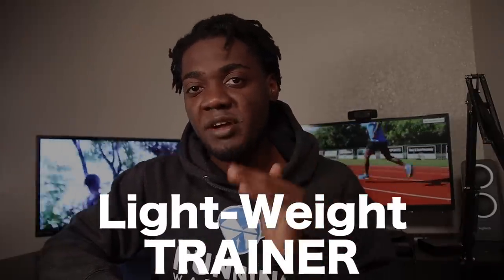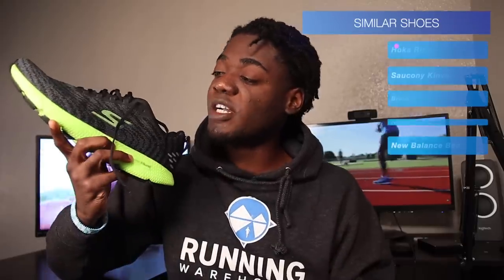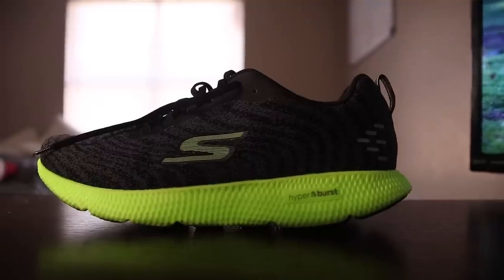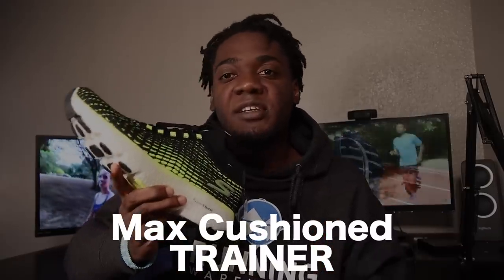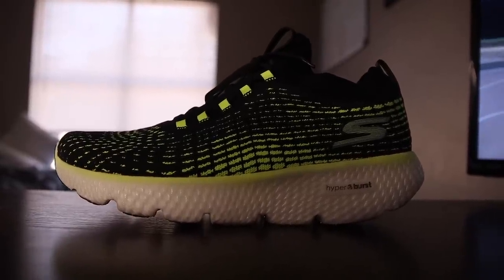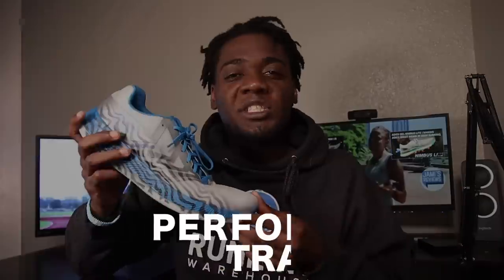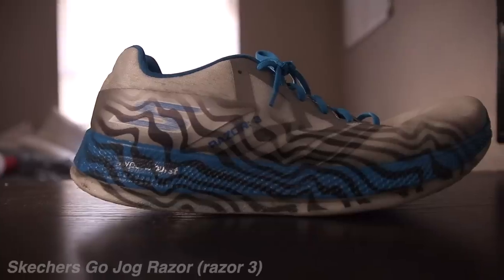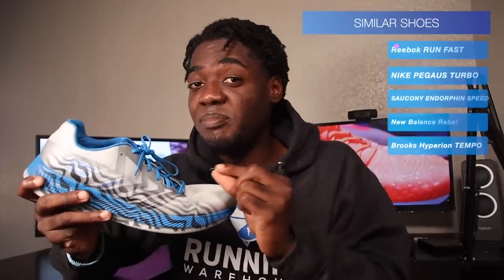What is the ACTUAL BEST shoe for YOU? | UNDERSTANDING the 10 TYPES of Running Shoes!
Guide to buying running shoes. carbon plates like nike vaporfly , daily trainers like nike pegasus and max cushion shoes like Adidas ultra boost

1. Daily Trainers
2. Lightweight Trainers
3. Max Cushioned
4. Performance Trainers
5. Racing Flats
6. Carbon Plates
7. Track Spikes
8. Minimal
9. Trail Shoes
10. Stability